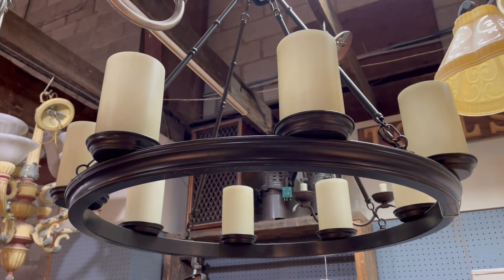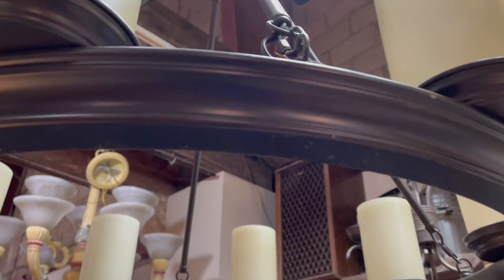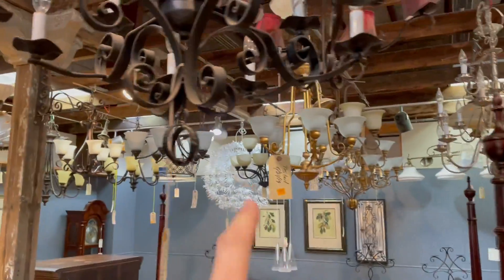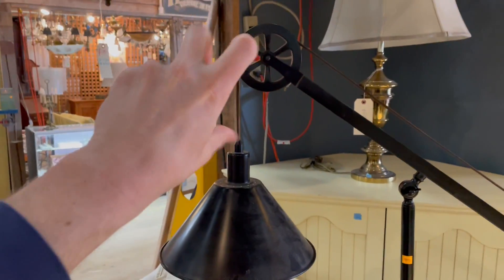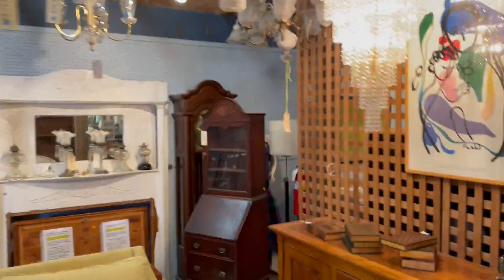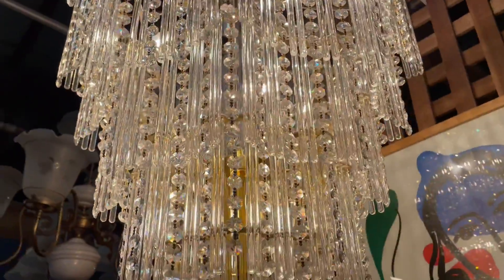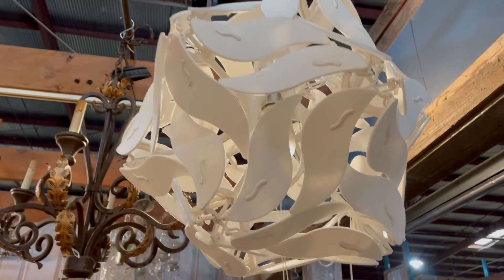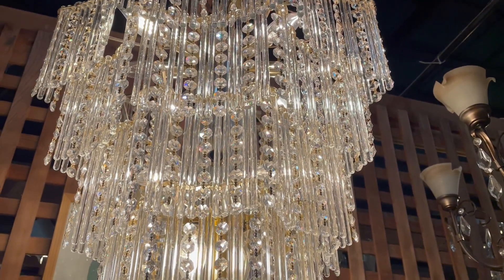Chandeliers at the reuse warehouse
Lighting from Pottery Barn, Schonbek, IKEA, and more! The reuse warehouse has some great chandeliers, lamps, sconces, flush-mount lights, ceiling fans, and glass shades all for sale at below-market prices.